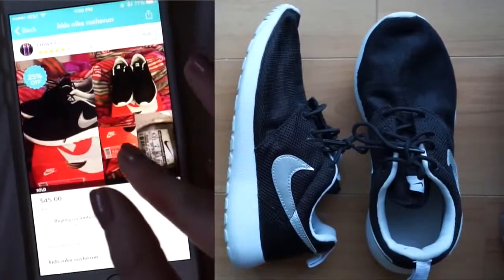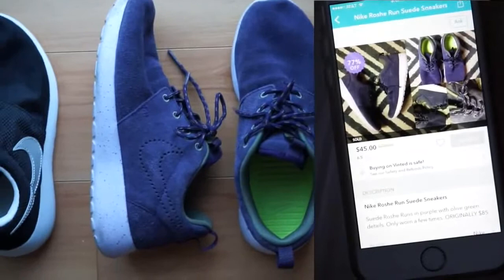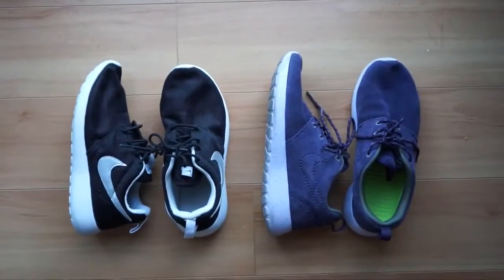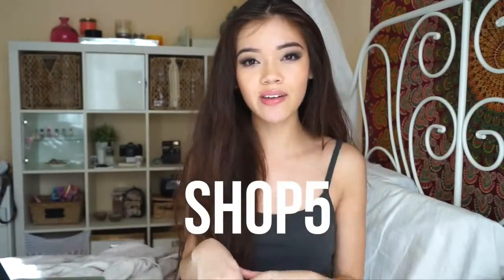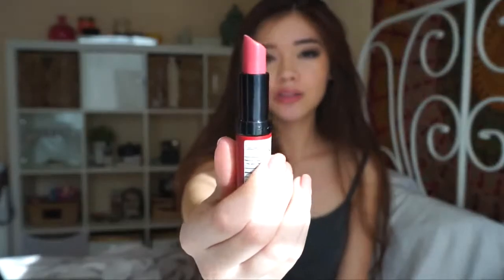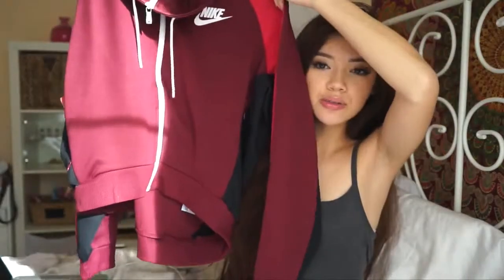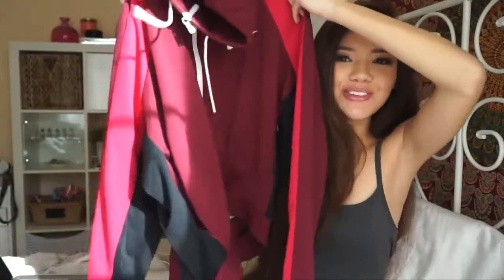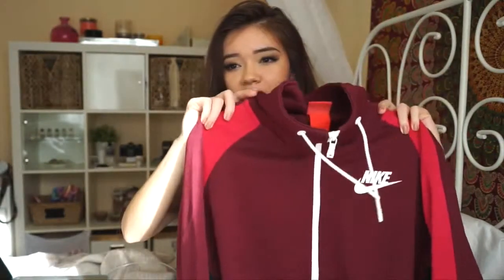January 2015 Favorites | viviannnv karrrrinalynn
January 2015 Favorites | viviannnvfavoritesCalifornia Vlog:

TECH
-Vinted
Download Vinted:
My Vinted Page: search viviannnv
-Sony a7

BEAUTY
-Anastasia Dip Brow Pomade
-Babe Lash
-Rimmel 104

FASHION
-Shoes from Zara
-Nike Jacket

MISC

my hamsters name is Cosmo (but I call him Momo)

Song: Mr.Carmack - Free Baby